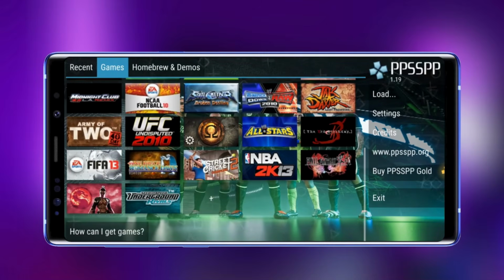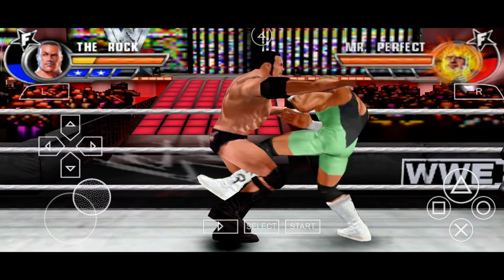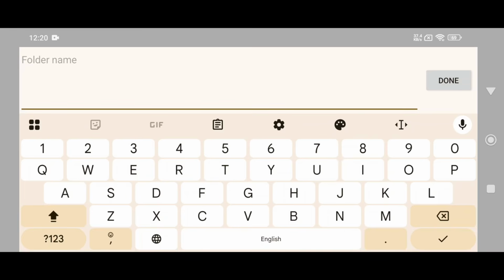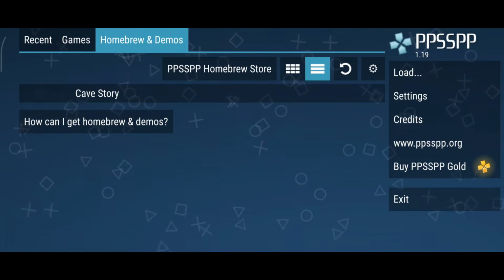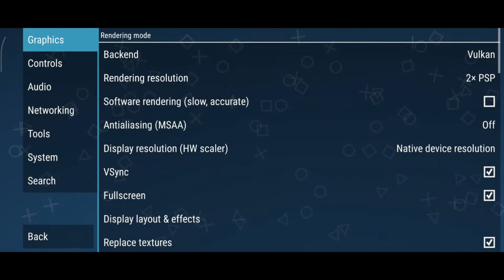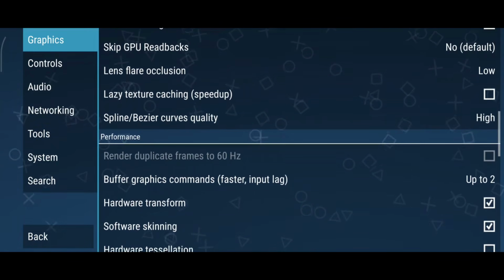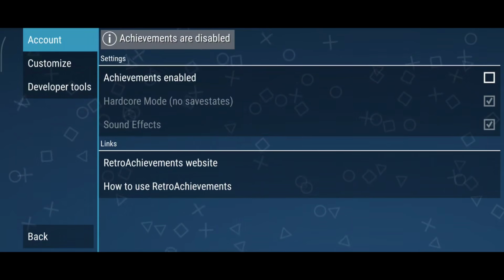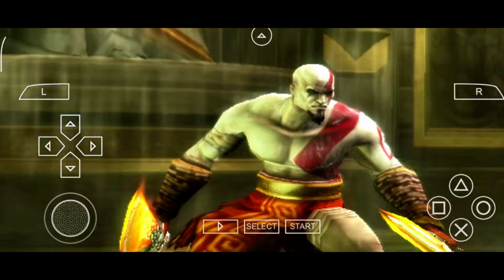How To Setup PPSSPP Emulator on Android 2025 | PSP Emulator Android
Chapters:
00:00 PPSSPP - PlayStation Portable Emulator
00:58 Download PPSSPP
01:55 How to Install PPSSPP Emulator
02:55 How to add games on PPSSPP
03:52 Best PPSSPP Settings and Configuration
05:45 Control Customization
06:38 PPSSPP Gameplay